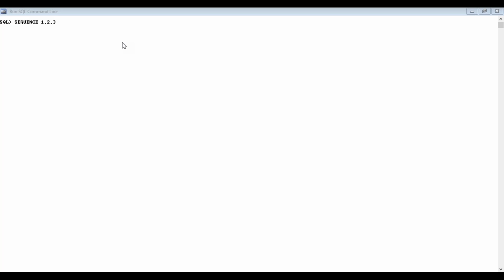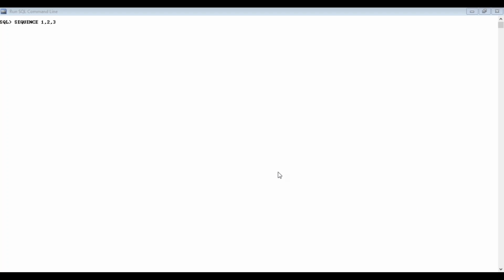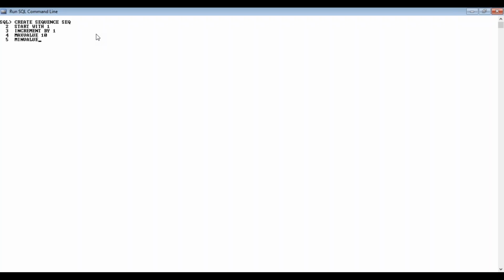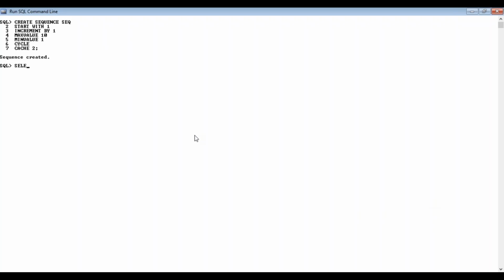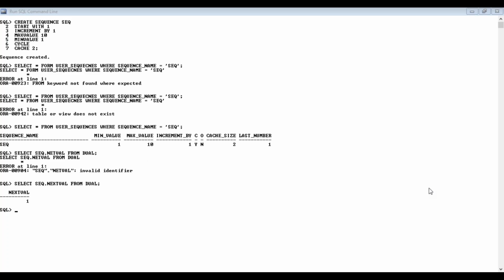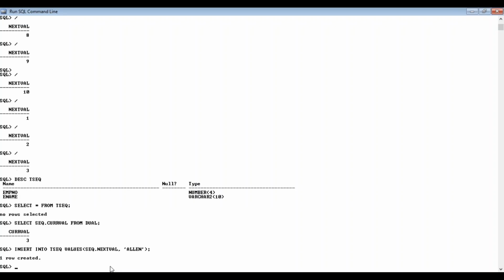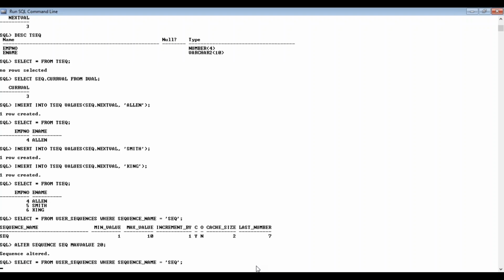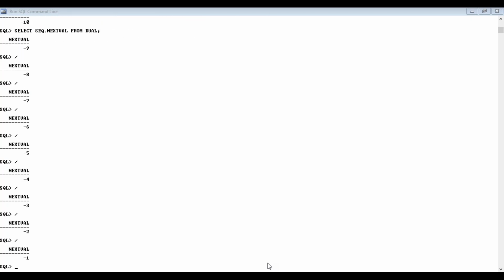XIV Sequences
Learn Oracle SQL Sequences with practical examples and step-by-step explanations. This video covers creating, using, and managing sequences, including NEXTVAL, CURRVAL, START WITH, INCREMENT BY, and best practices for generating unique values automatically.